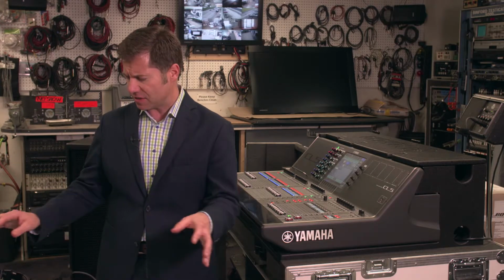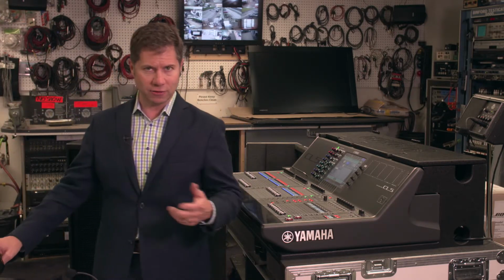AV Answers: Crew Communication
On this edition, Brian delves into the world of crew communication... and why it's a make or break for large corporate meetings and events.

Join Brian Burkhart of AlterEgo AV for AV Answers, where we uncover what event planners need to know about their event audio visual.

Got questions? Hungry for more ideas? Ready to work with AlterEgo AV?